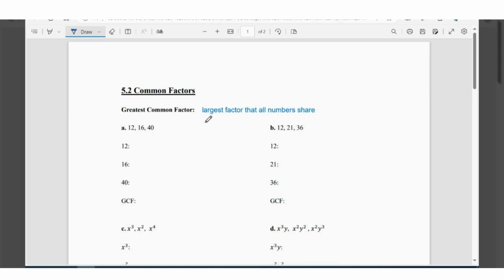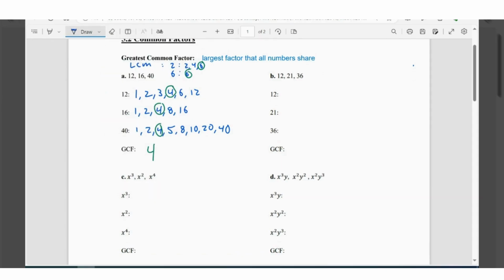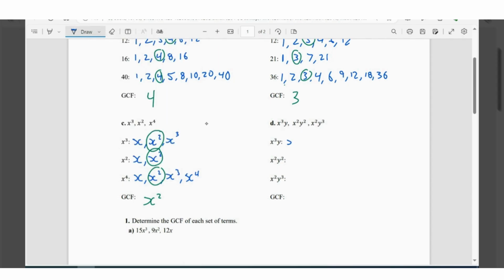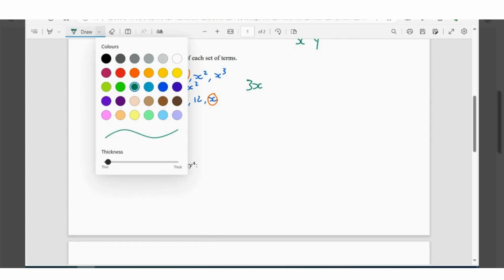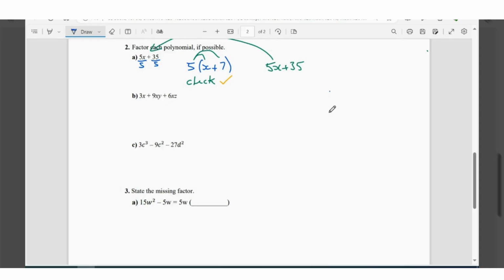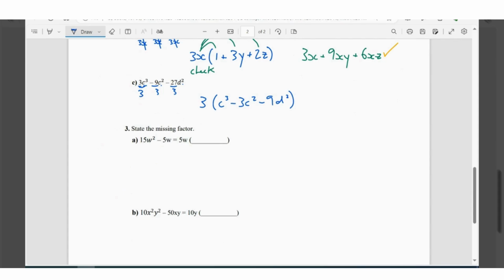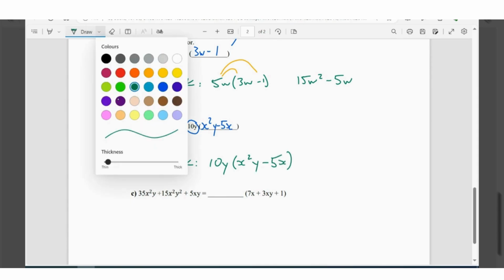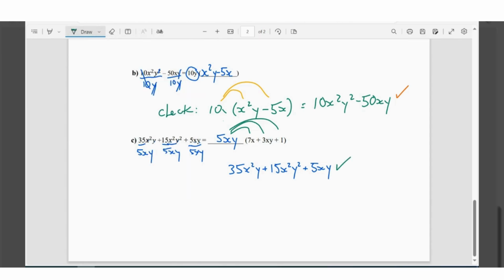5.2 Common Factors